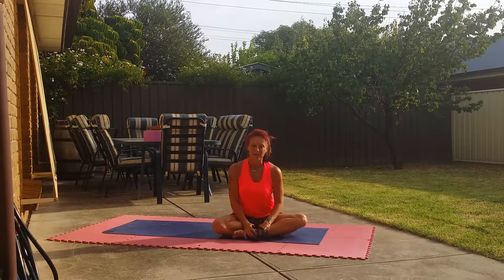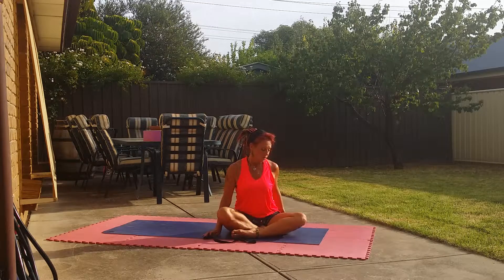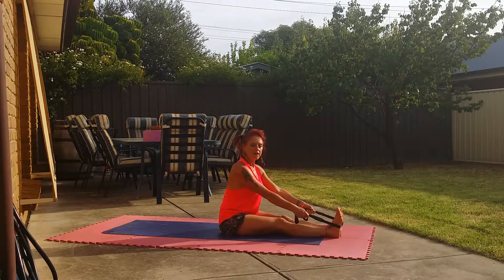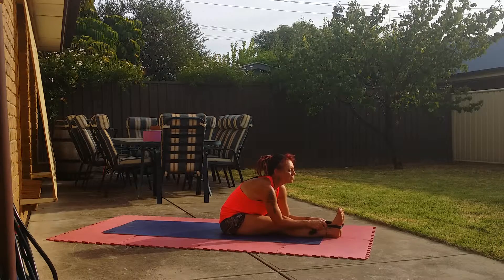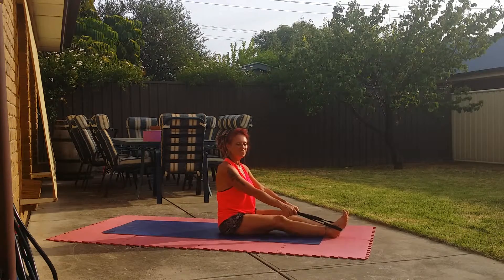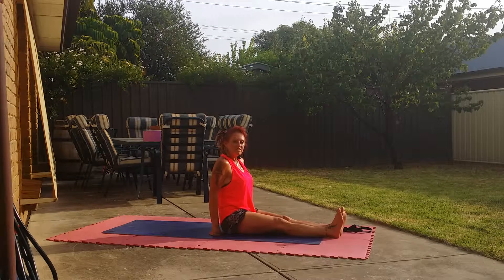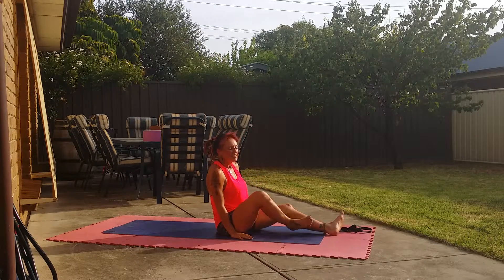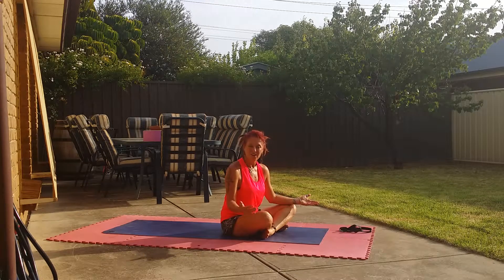Janyogabasics Day 27- Paschimottanasana - forward bend with Leisa Timms Online Personal Trainer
Paschimottanasana - forward bend

Welcome to Leisa Timms online Personal Trainer - Be sure to visit my

Promoting Women's health and fitness